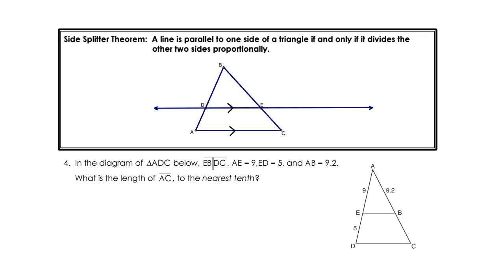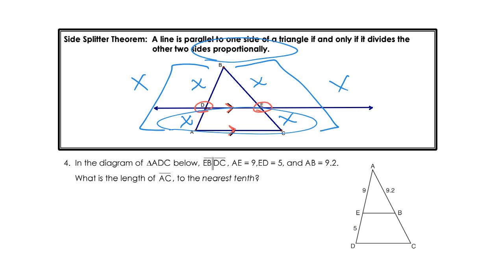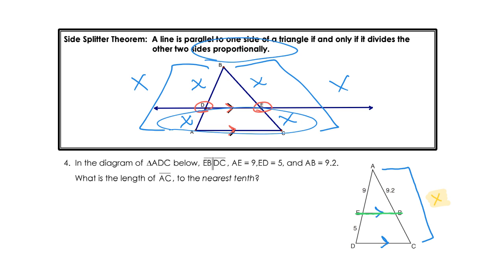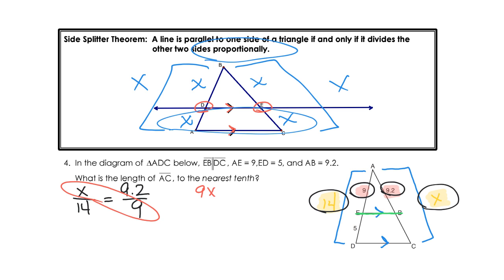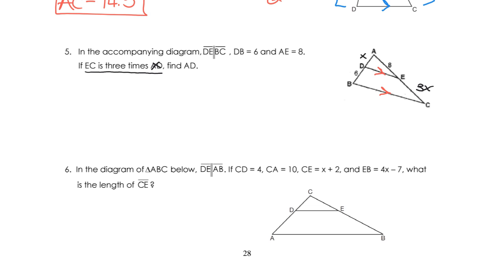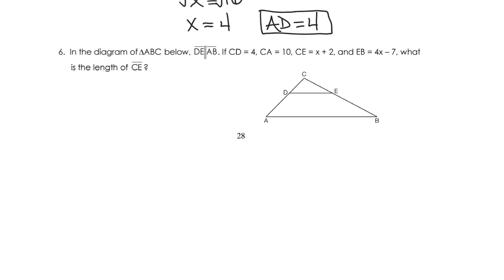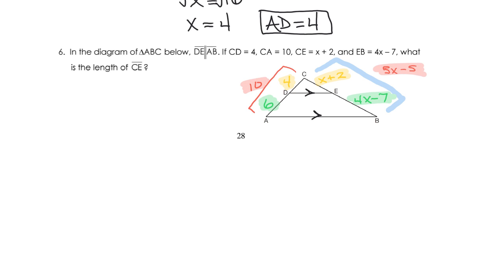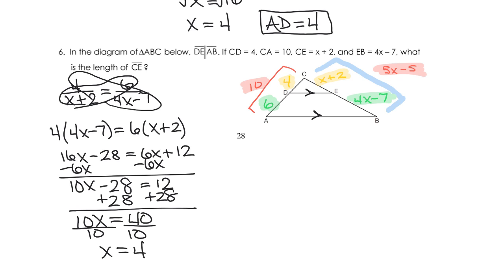Geo Unit 7 Day 9 Notes (2)